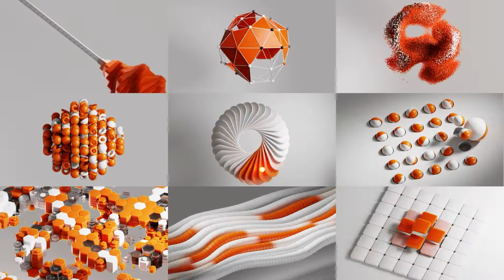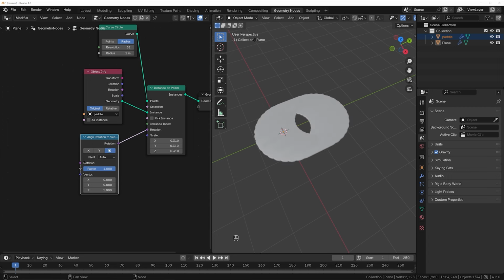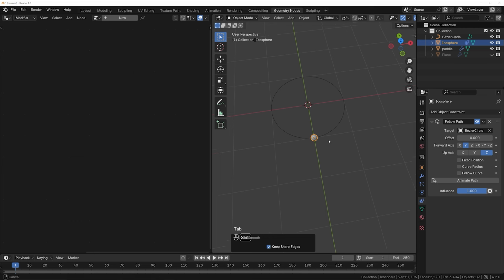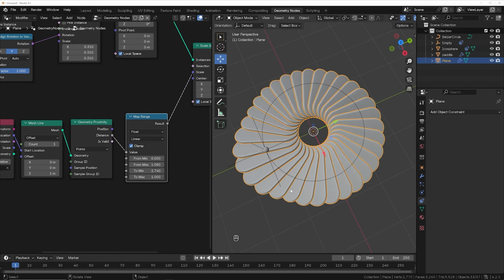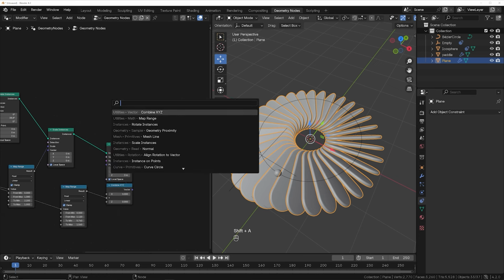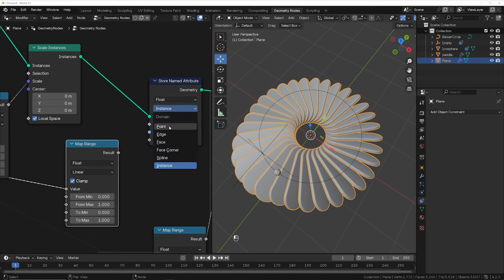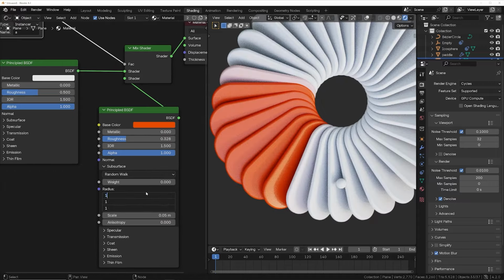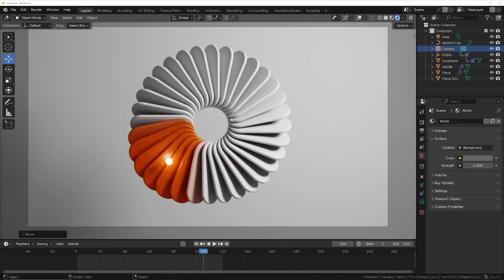Make A Modern Abstract Loop w/ Proximity in Blender (Tutorial)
In this Blender motion Graphics tutorial we will be using geometry nodes to make a abstract loop. We will be making a proximity system to make the movement. and we will be learning a lot of problem solving situations that can be applied to your own ideas, enjoy!